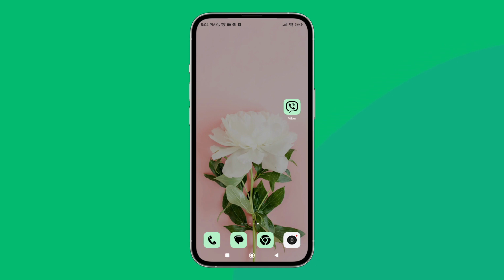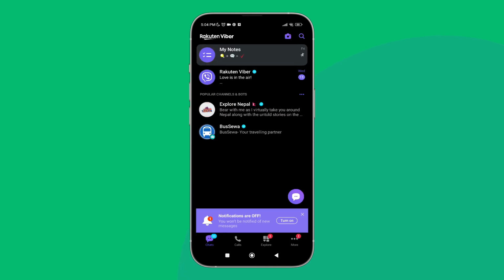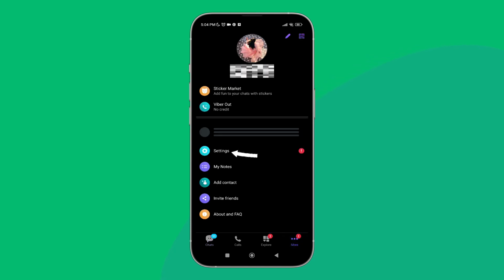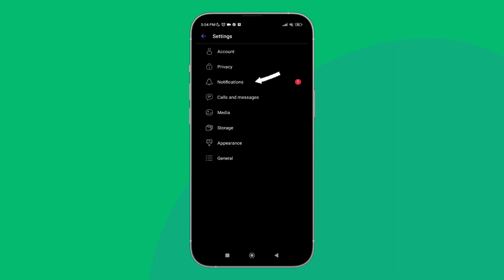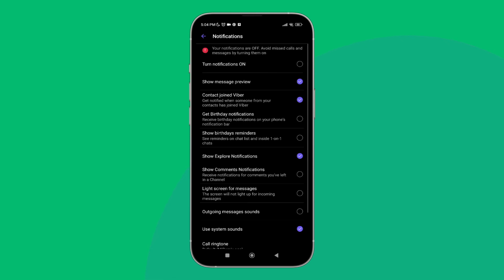Untick Use System Sounds On Viber. |Technologyglance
Personalize your Viber experience by learning how to untick and disable the use of system sounds. This quick tutorial guides you through the steps, ensuring that Viber operates independently of system sounds. Watch now and customize your Viber settings for a more unique and tailored auditory experience!